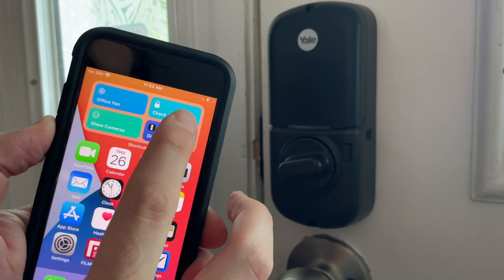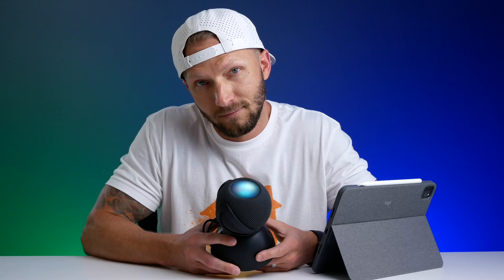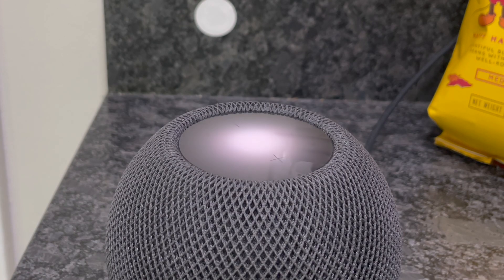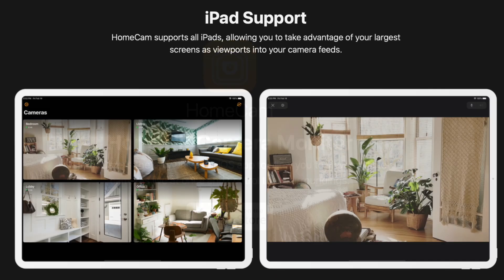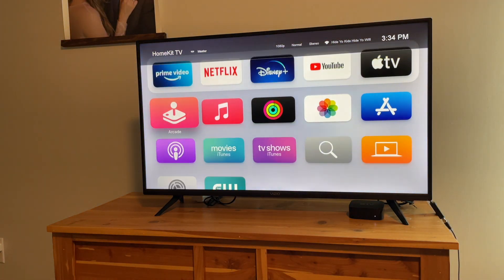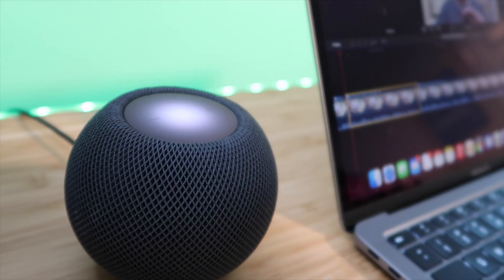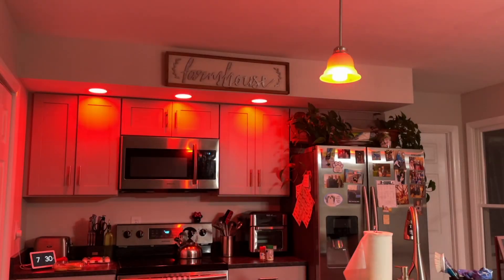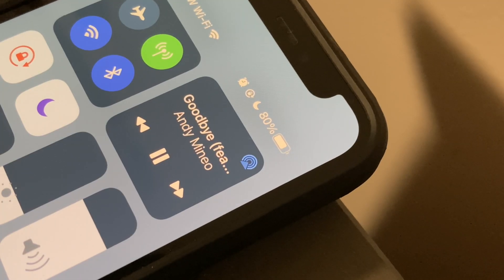15+ Siri Shortcut Ideas For Your Smart Home! (Collab)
Here’s 15+ Siri Shortcut Ideas you can add to your smart home and how you can use them in the morning, daytime, afternoon, and evening!

[⏰ CHAPTERS ⏰ ]
0:00 - Intro
0:31 - 🌞 Morning Shortcuts 🌞
0:34 - Alarm Off, Kitchen Lights Auto On 50%, Warm White
0:45 - Curling Iron Left On Alert
1:17 - Start My Day ( @ShaneCreates )
2:24 - Good Morning ( @HeyTechi )
3:03 - NFC Tag Time Conditional Music Automation
3:42 - ☀️Daytime Shortcuts ☀️
3:45 - Run Siri Shortcuts on Apple Watch
4:02 - CarPlay Runs Your Scenes
4:26 - Control HomeKit Devices Via Widgets
4:53 - View Live Feed of All HomeKit Cameras
5:12 - Open Apple TV Apps with 1 Tap
5:48 - ⛅️ Afternoon Shortcuts ⛅️
5:52 - Switch TV Inputs From Home Screen
6:30 - Siri Opens Curtains ( @HeyTechi )
7:19 - Nap Time
7:35 - “Advanced” Nap Time
7:55 -  Coffee Timer
8:12 - 🌙  Evening Shortcuts 🌙
8:19 - Dinner Time Announcement ( @TheBradLloyd )
9:43 - Pizza Timer
10:01 - Evening Standard ( @Tech-Up )
10:59 - Phone Charging, Lights Off
11:22 - Phone Stops Charging at 80%

HomePod mini Battery Base

Aqara M2 Hub
Aqara Door Sensor
Apple TV Day View App

NFC White Tags (pack of 6)
Colored NFC Tags
Outdoor NFC Tags

⬇️ SHORTCUT DOWNLOADS ⬇️
Alarm Off, Lights on: (Built into iOS 14 so I can’t share it)
Curling Iron Left On Alert
NFC Tag Time Conditional Music Automation
Run Siri Shortcuts on Apple Watch
CarPlay Runs Your Scenes
Control HomeKit Devices Via Widgets
View Live Feed of All HomeKit Cameras
Open Apple TV Apps with 1 Tap
Switch TV Inputs From Home Screen
Siri Opens Curtains
Nap Time
“Advanced” Nap Time
Coffee Timer
Dinner Time Announcement Multiple Shortcuts/Apps so unable to share
Pizza Timer
Evening Standard
Phone Charging, Lights Off
Phone Stops Charging at 80% - Built into iOS 14 so I can’t share it